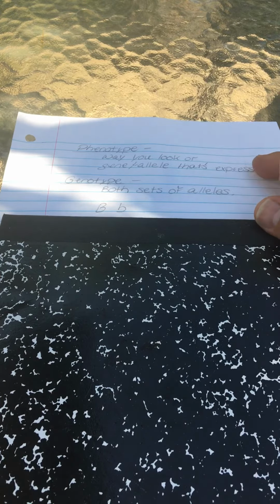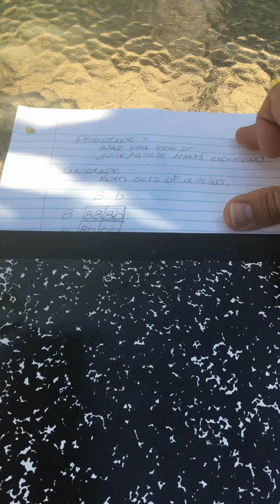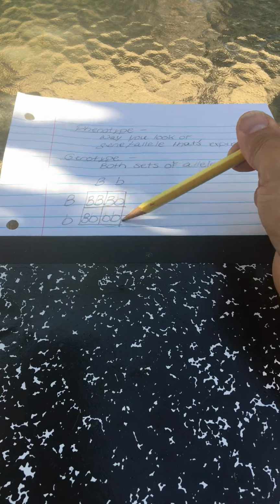Basic Punnett Squares